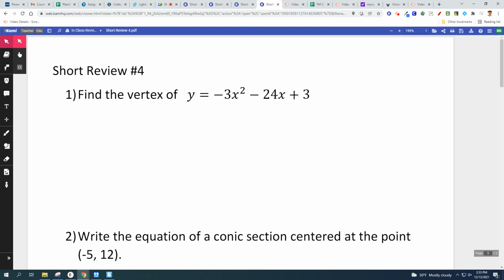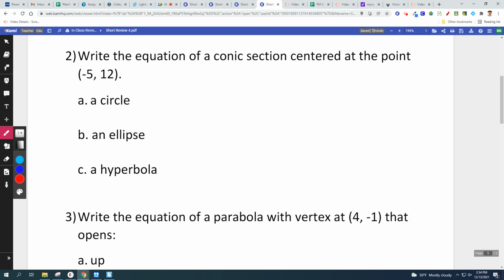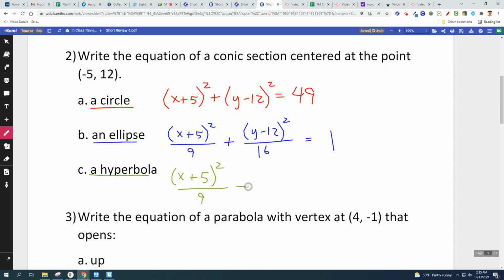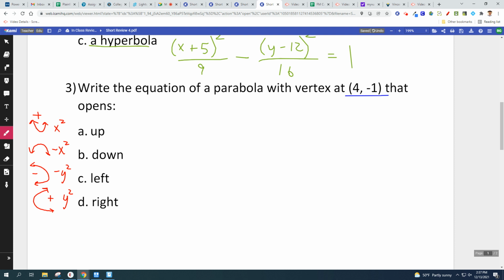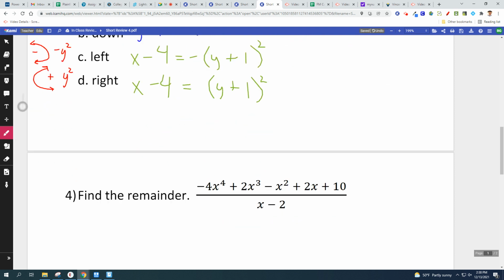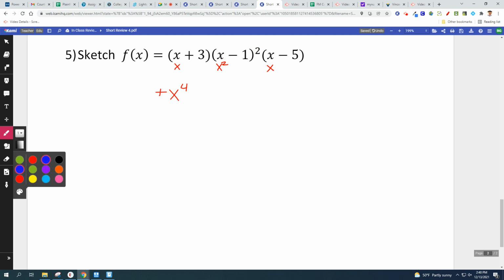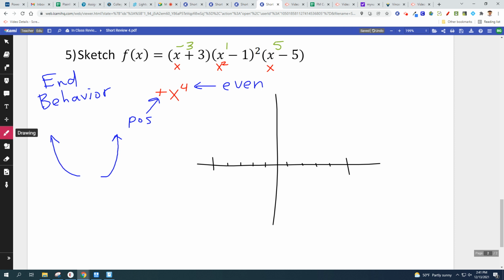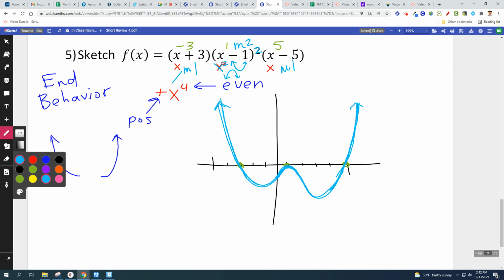CA Short Review #4